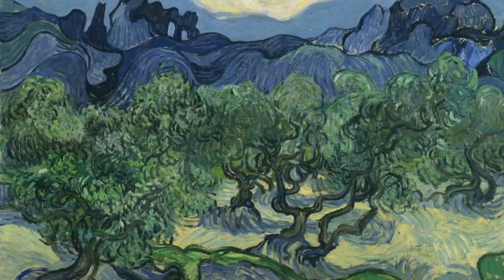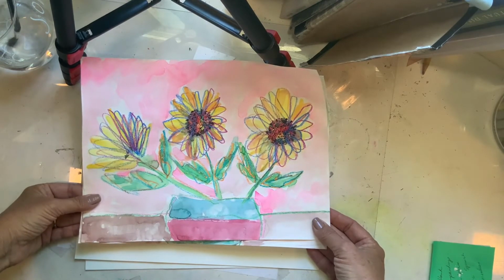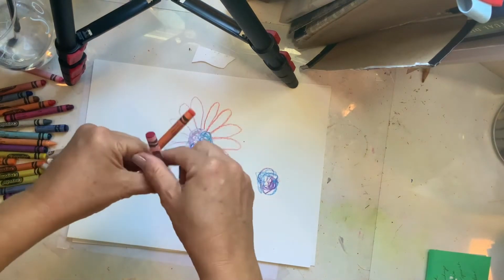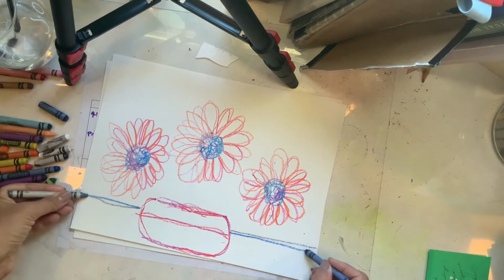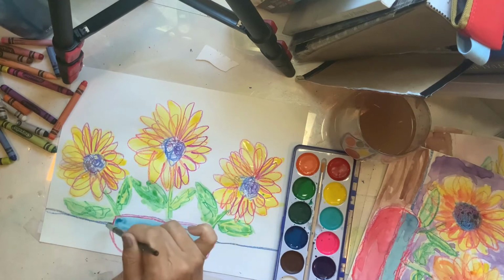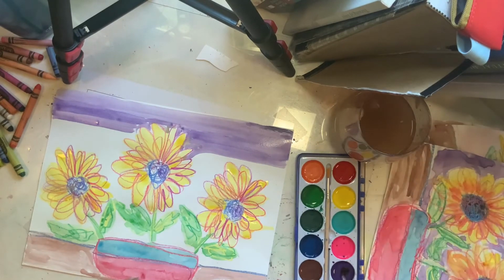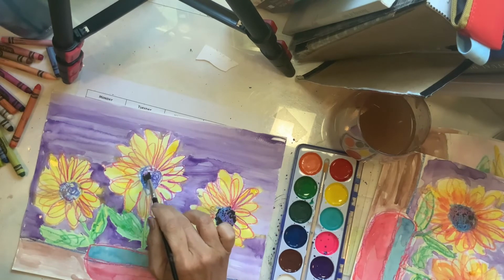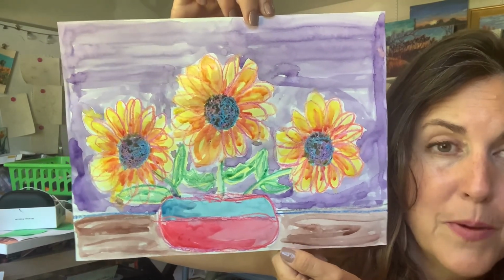Draw Together-Van Gogh two-handed still life sunflowers-May 7, 2021